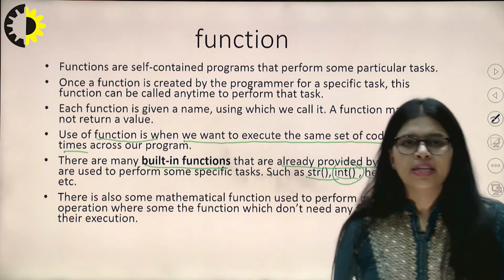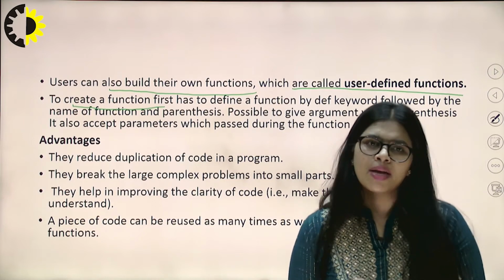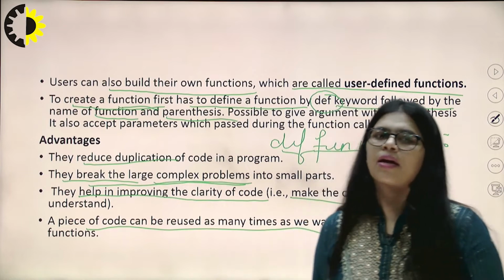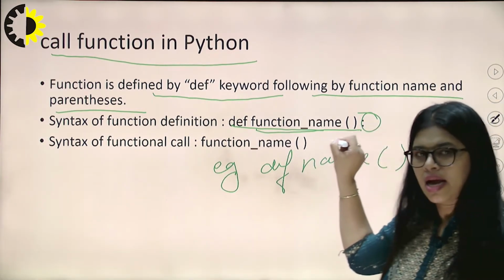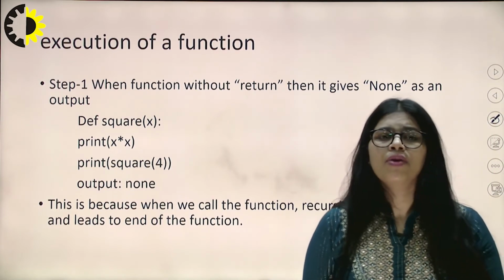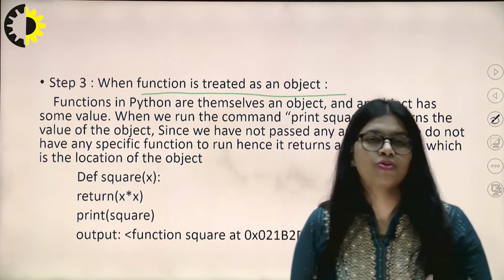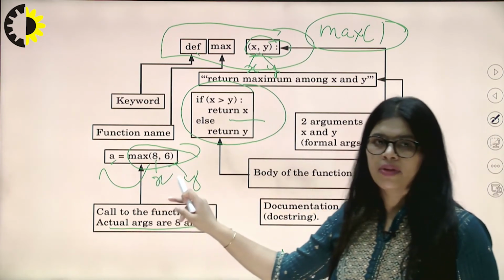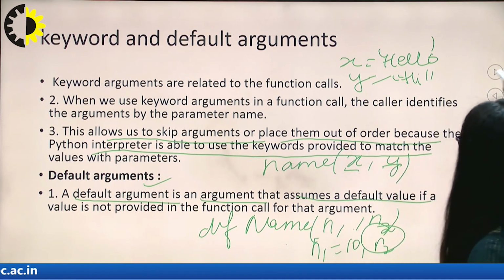PYTHON PROGRAMMING LECTURE 03 ''Function'' By Ms. Chhaya Yadav, AKGEC